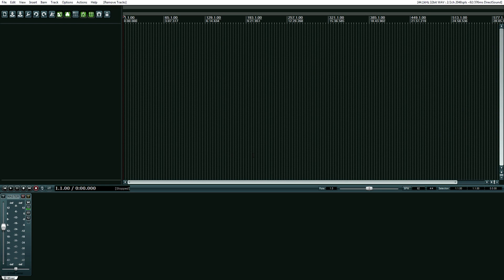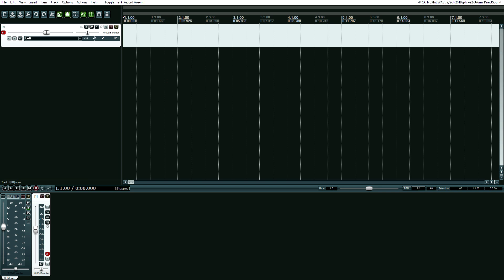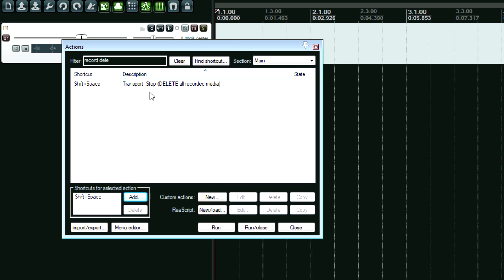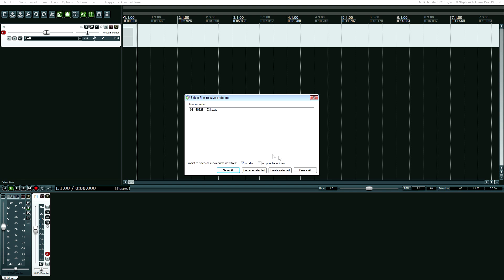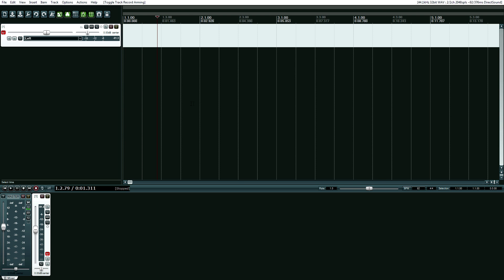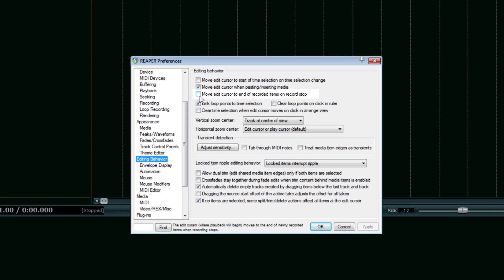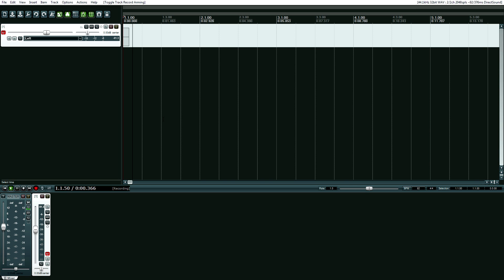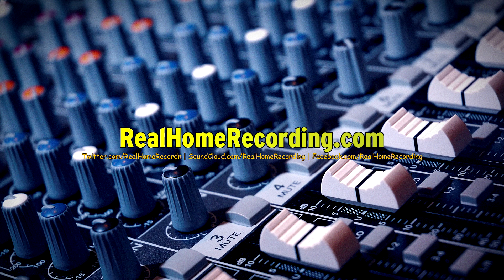Quickly Delete Bad Takes Cockos REAPER Tip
Have to stop recording because you messed up? This little tip is going to save you a lot of steps.